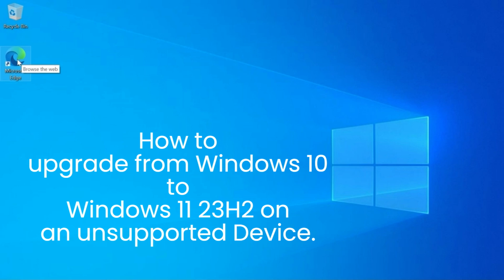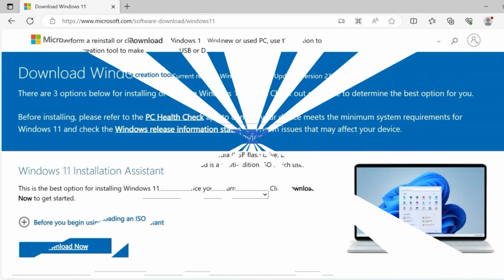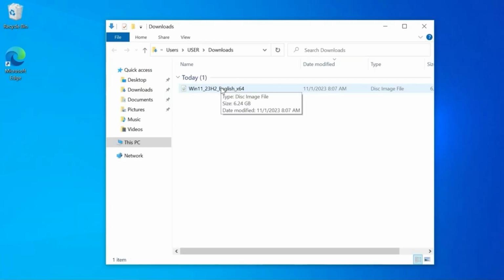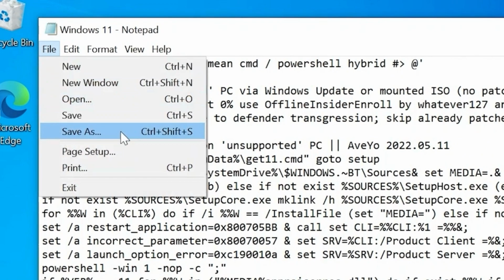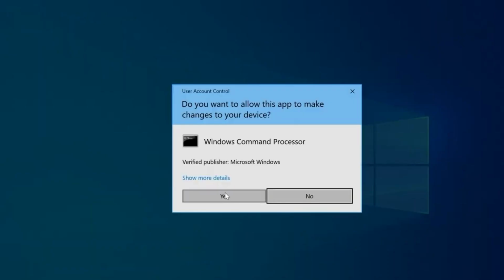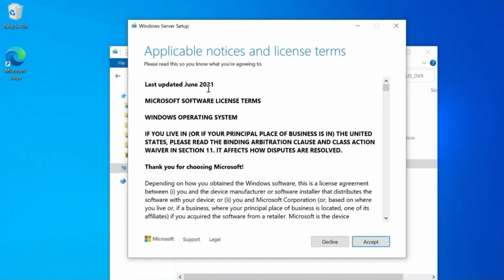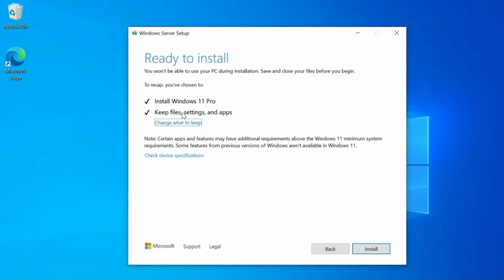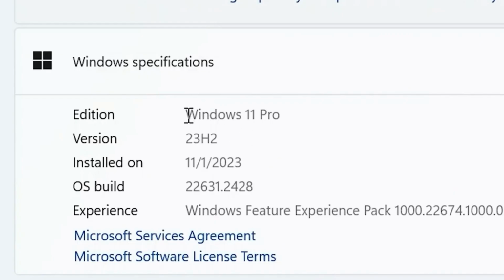How to Upgrade Windows 10 to Windows 11 23H2 on unsupported computers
Attention : This Video contains "AI Generated Audio"!

Upgrade from Windows 10 to Windows 11 23H2 on an unsupported laptop or Desktops

In this video, I will show you how to upgrade from Windows 10 to Windows 11 23H2 on an unsupported laptop. This is a great way to get the latest features and security updates from Microsoft, even if your laptop doesn't meet the minimum system requirements.

Upgrade to Windows 11 23H2
Windows 11 23H2 unsupported laptops
Install Windows 11 23H2 on unsupported hardware
Bypass Windows 11 requirements
Keep files and applications when upgrading to Windows 11
How to use Windows 11 23H2
Windows 11 23H2 review

please check the comment section to download text file mentioned in the video
or copy paste the below link in your browser